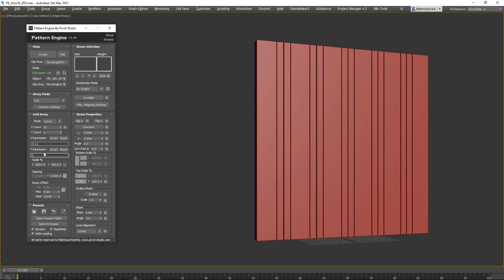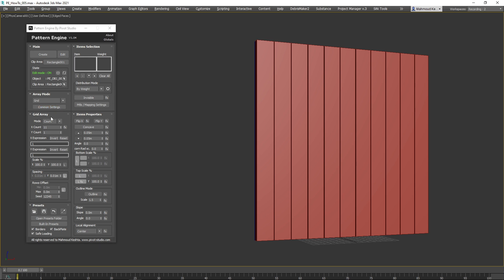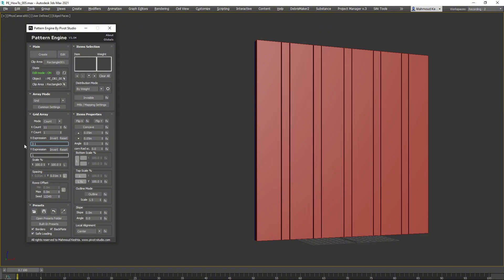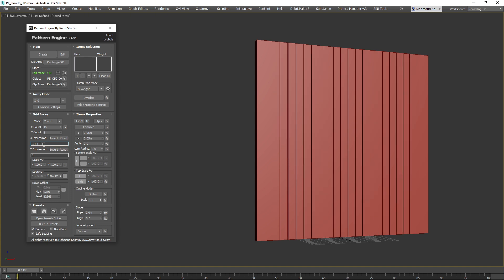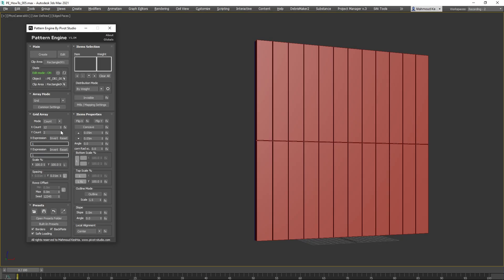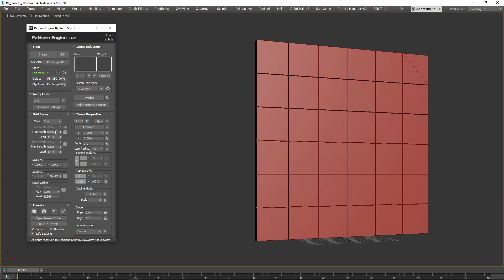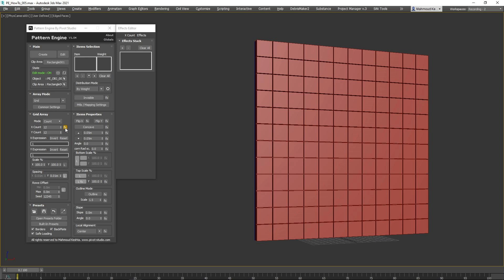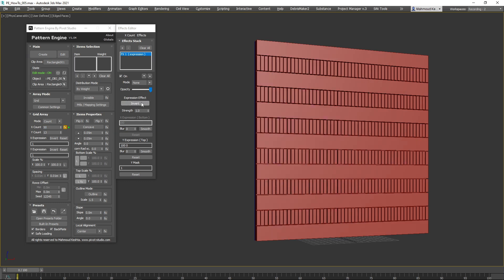Pattern Engine for 3ds Max | How-To #5: Panels Part 1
How-To Series: Pattern Engine for 3ds Max | Tutorial #5

Learn how to quickly and effortlessly create procedural panels using Pattern Engine for 3ds Max in this tutorial of the How-To series.

Pattern Engine is a powerful scripted tool designed for 3ds Max, enabling you to generate and edit a wide range of 3D geometries. From parametric patterns and 3D tiles to partitions, shelves, wall art, upholstery, and more—Pattern Engine makes the process faster and easier than traditional methods.

0:00 - Intro
0:16 - Creating the pattern object
0:34 - X and Y Expressions
2:03 - Random panels with size mode
2:50 - X Count effects